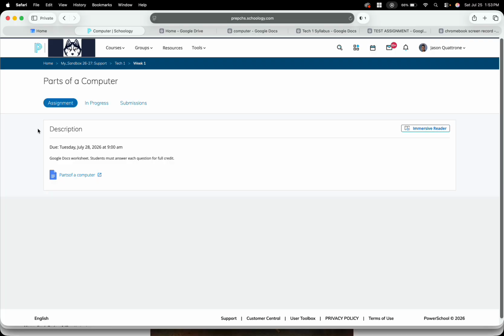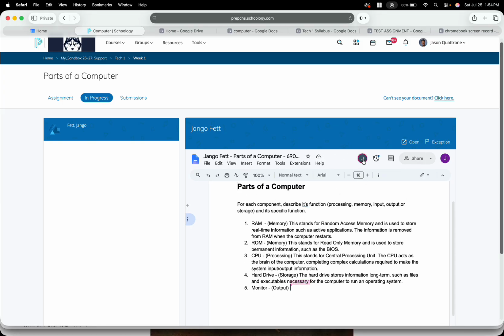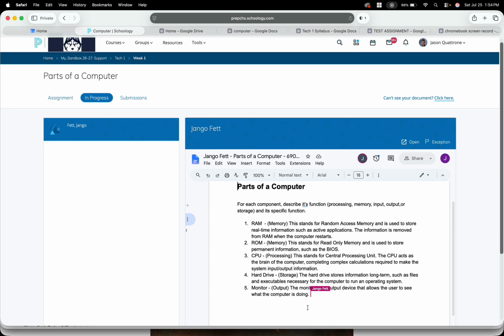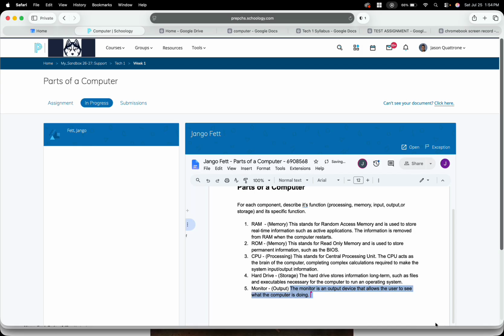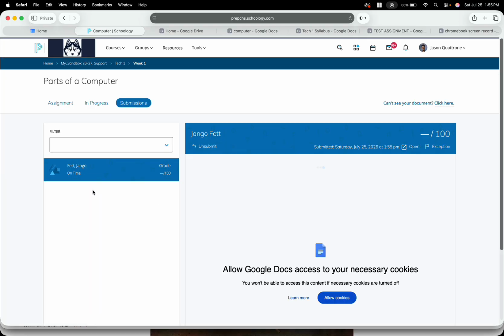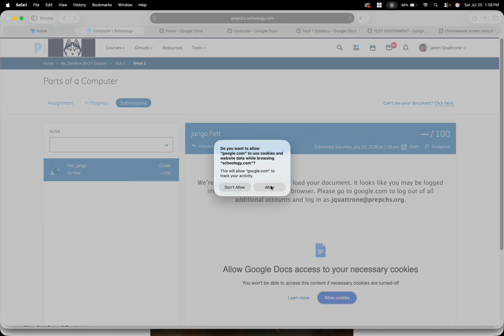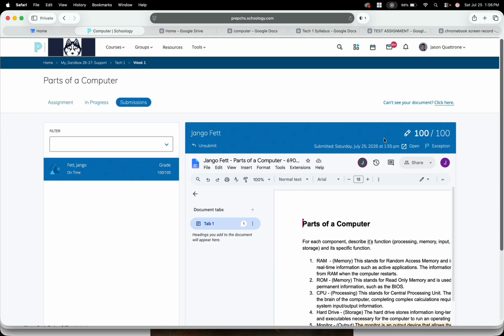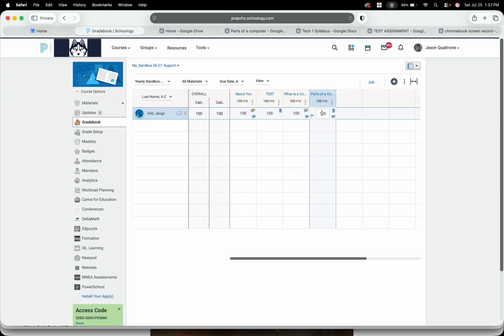Schoology G Assignment Grading PD